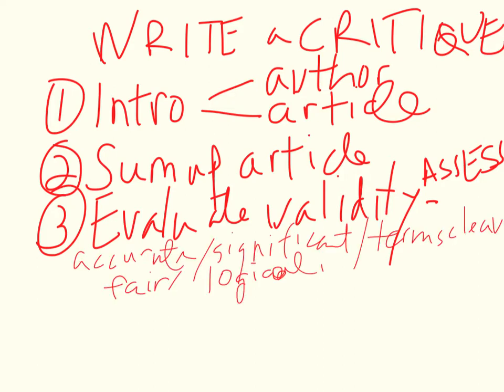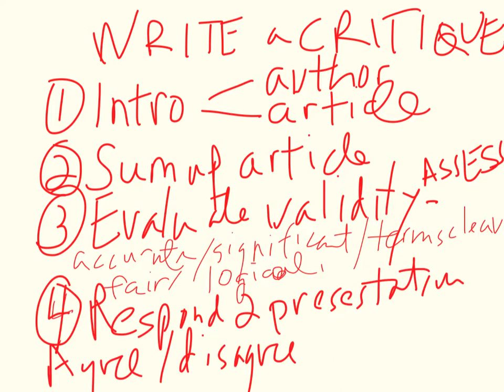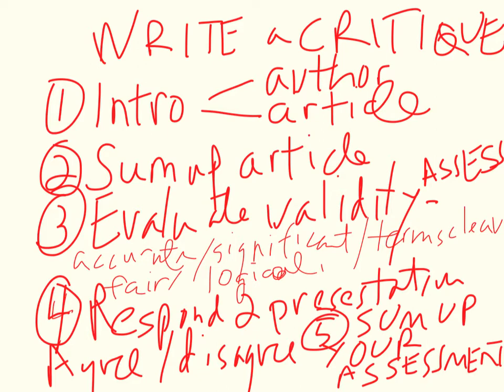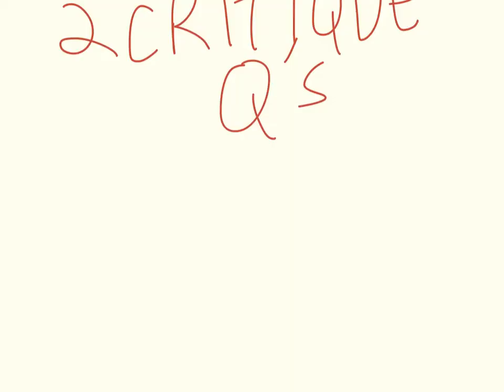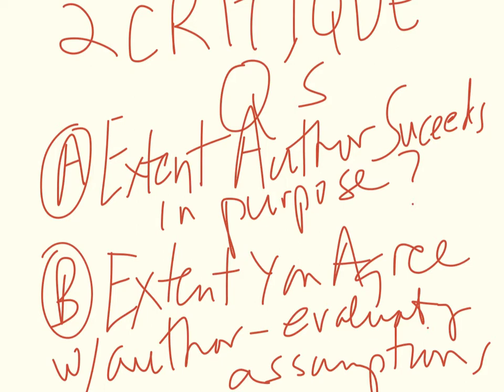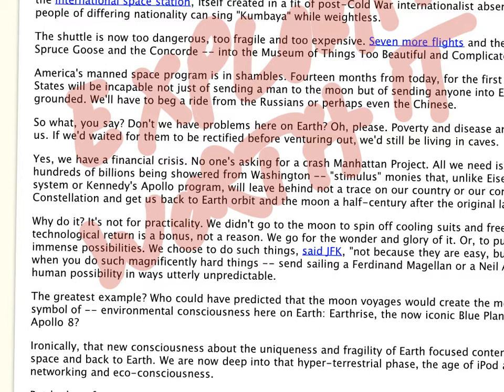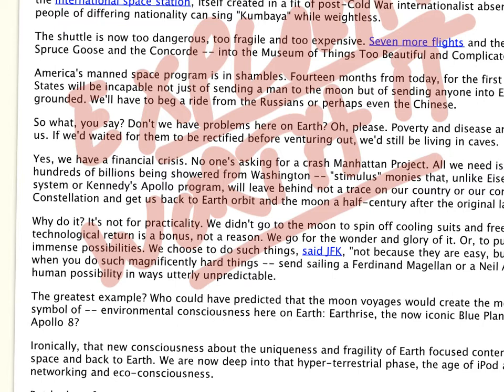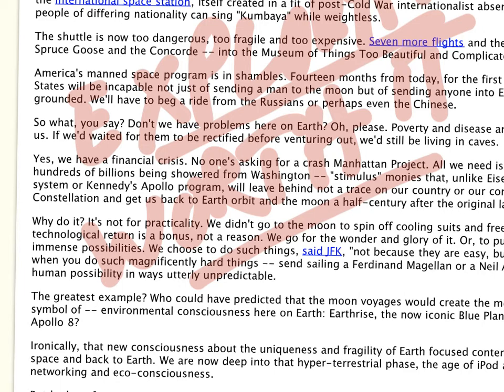Intro to Critique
Using the iPad annotation tool Explain Everything to do a screencast of how to write a critique.